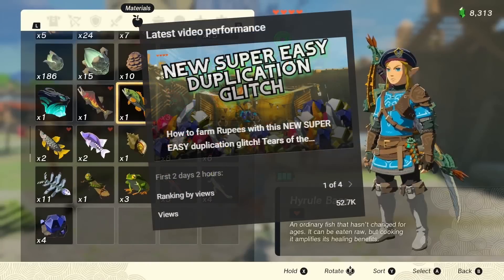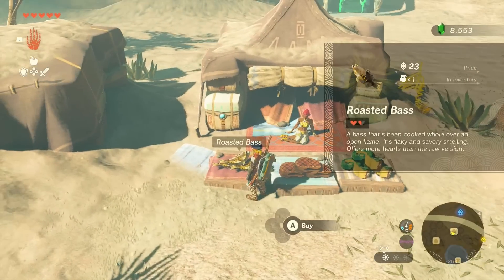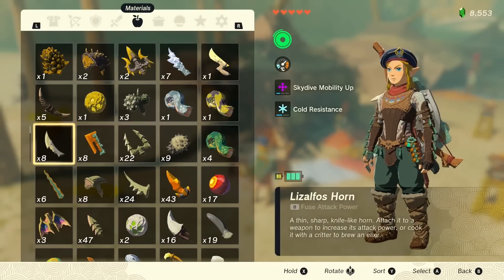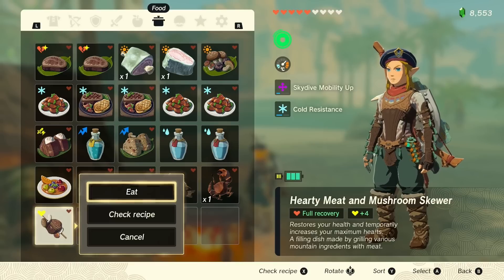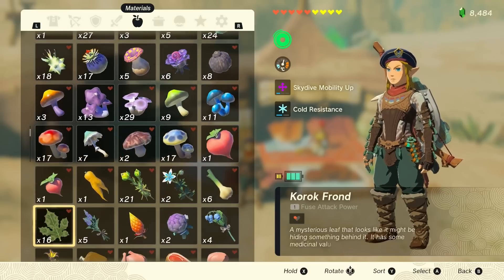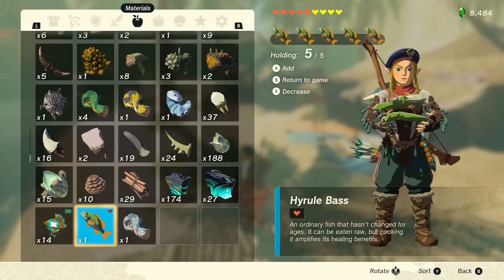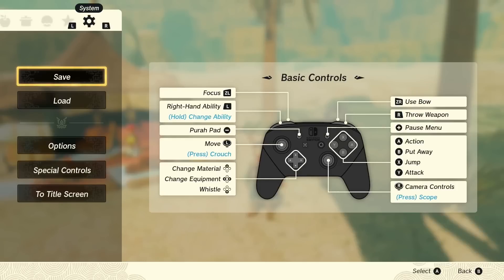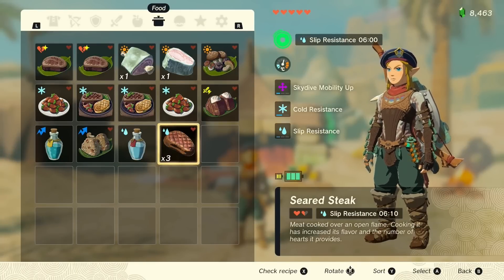Get UNLIMITED HEARTS with this Brand New Glitch the Food Buff Swap! Tears of the Kingdom Ver. 1.1.1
The first video guide on YouTube for the new food glitch that allows you to easily get food ability buffs in the Legend of Zelda Tears of the Kingdom!

Want unlimited hearts, unlimited cold resistance and even unlimited speed boosts? Well here is your answer!

Please note that I did not discover this glitch, I am not sure who discovered this glitch but if you know let me know in the comments so I can credit them, this video guide is to showcase the glitch.